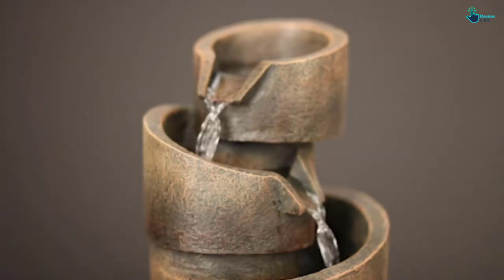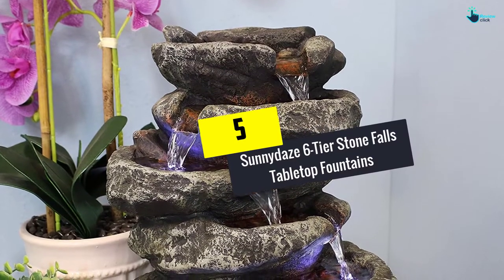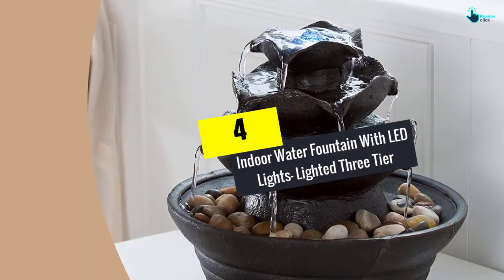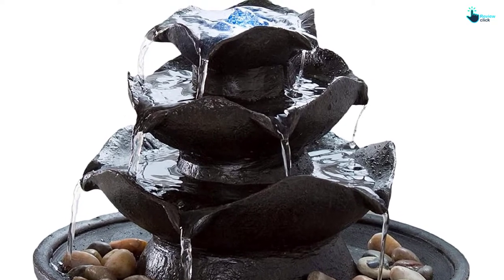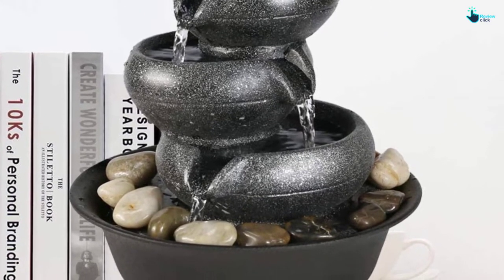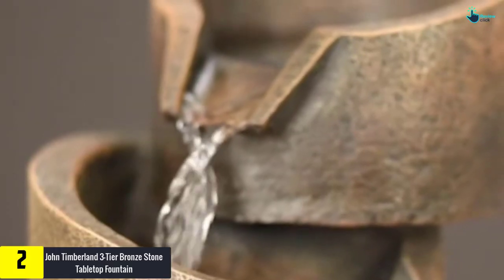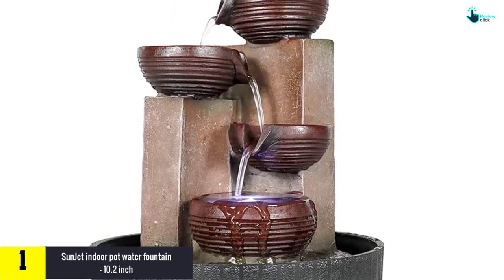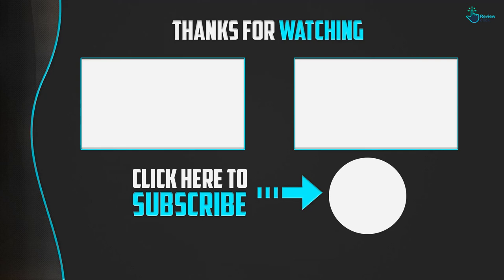Top 5 Best Tabletop Fountains in 2024 Reviews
▶️ 5. Sunnydaze 6-Tier Stone Falls Tabletop Fountains

▶️ 4.  Indoor Water Fountain With LED Lights- Lighted Three Tier

▶️ 3.  Valentinyii 11 Inches High 5-Tier Tabletop Water Fountains

▶️ 2.  John Timberland 3-Tier Bronze Stone Tabletop Fountain

▶️ 1.  SunJet indoor pot water fountain – 10.2 inch

Are you Searching for Best  Tabletop Fountains? So now you are in the right place for getting the valuable info on  Tabletop Fountains.

In this video we short listed the top 5 Best  Tabletop Fountains on the market in 2022. We made this list based on our

We have tested each  Tabletop Fountains and tried to include an in-depth information of  Tabletop Fountains in our Video which will be enough to fulfill all of your needs. We recommended The Top 5  Best  Tabletop Fountains In this video. All of them are maintain the quality. If you want to buy Best  Tabletop Fountains, we think this list will be very helpful to you.

We hope you like the  Best  Tabletop Fountains we select for this year.

If you have any questions related to the  Best  Tabletop Fountains which are listed here, please leave a comment down below and we will get back to you as soon as possible.

➥ Prime Discounted Monthly Offering
➥ Try Twitch Prime
➥ Amazon Music Unlimited
➥ Try Amazon Home Services
➥ Kindle Unlimited Membership Plans
➥ Create an Amazon Wedding Registry